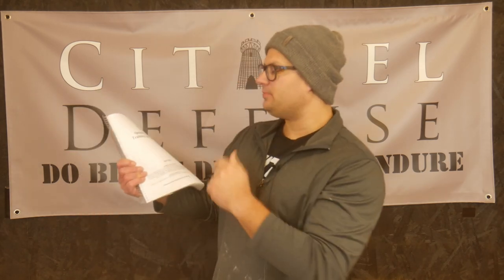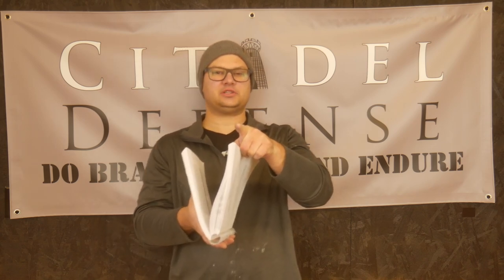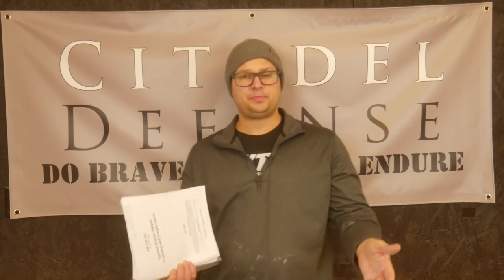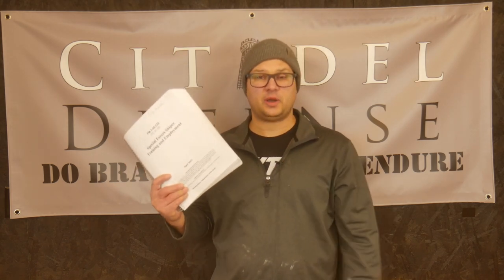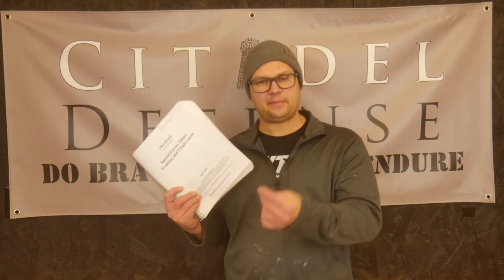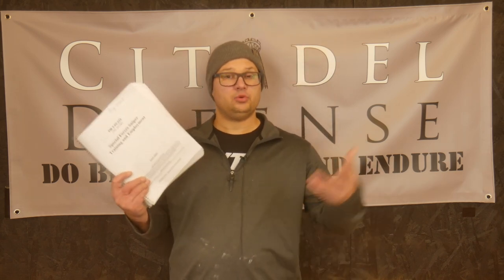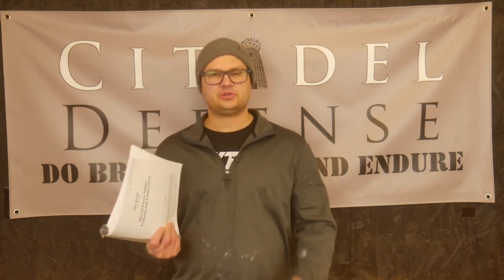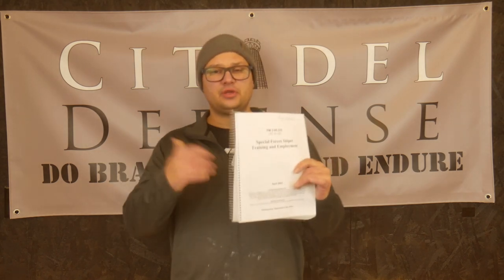Tactical Book Review: Special Forces Sniper Manual